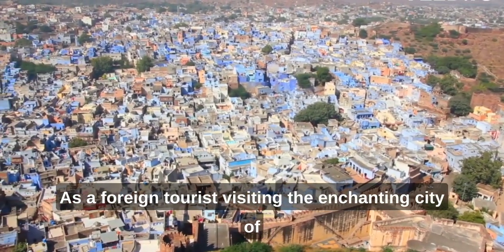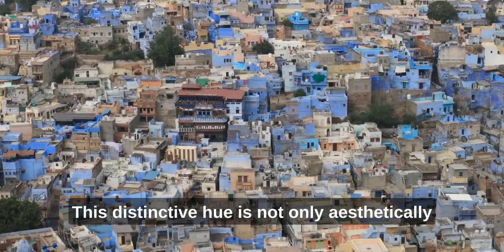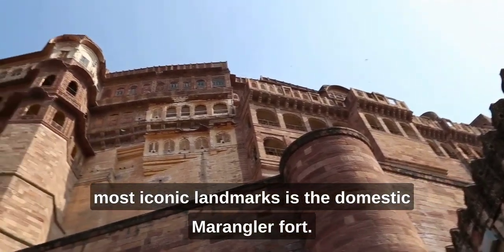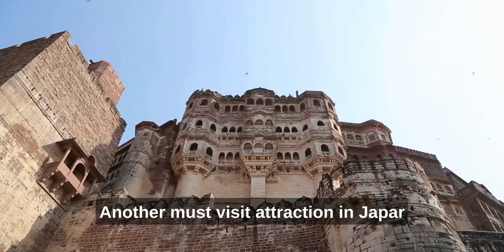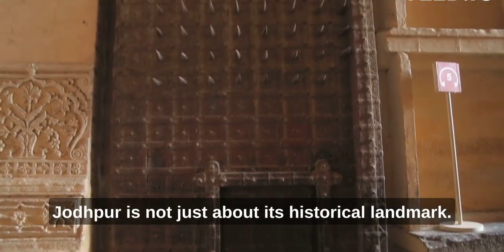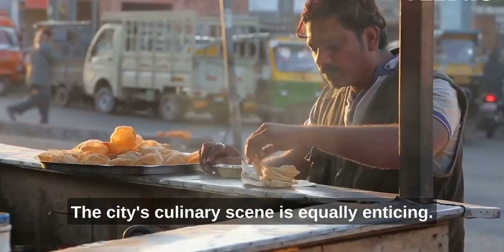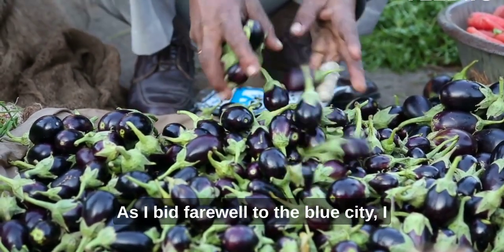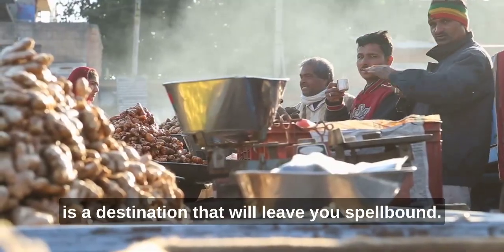Exploring Jodhpur An Immersion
"Embark on a whirlwind adventure through the captivating city of Jodhpur with our immersive 5-minute video! 🕌 Join us as we explore the majestic Mehrangarh Fort, wander through the vibrant streets of the Blue City, and soak in the rich culture and history that define this Rajasthan gem. From the bustling markets to the ornate architecture, our video offers a quick but enchanting glimpse into the essence of Jodhpur. Whether you're planning a visit or simply craving a virtual escape, come with us on this express journey through the colors and traditions of Jodhpur. Fasten your seatbelts for a 5-minute immersion into the heart of this iconic Indian city! Jodhpur TravelAdventure BlueCity"